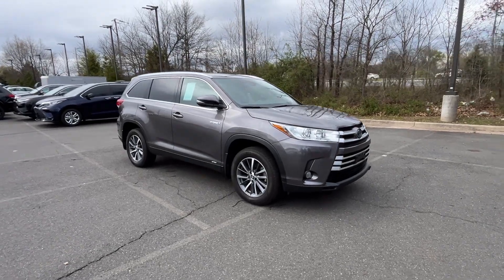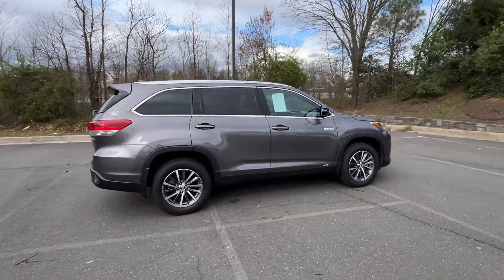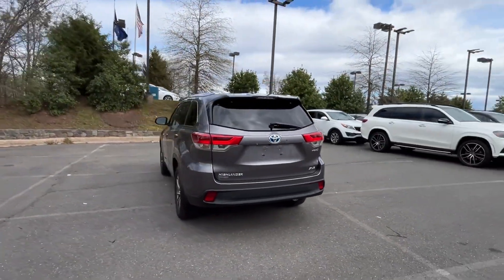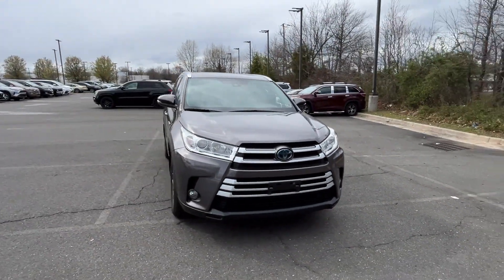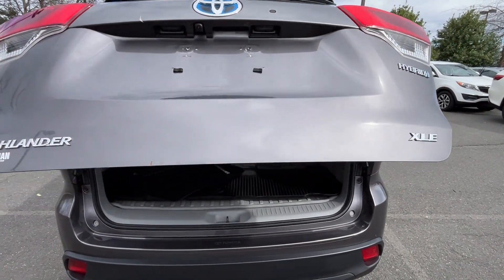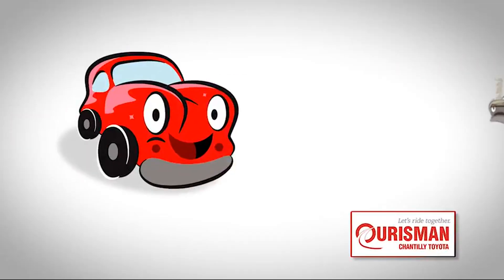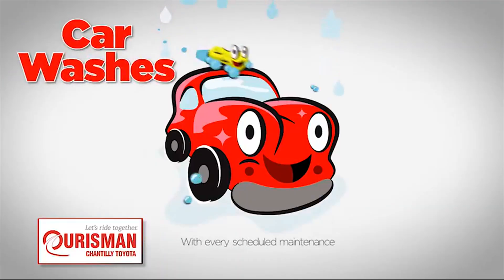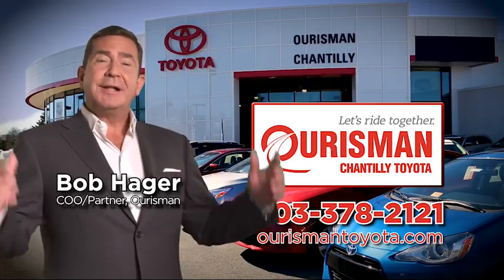Used 2019 Toyota Highlander Hybrid XLE Chantilly, Washington DC, Vienna, Arlington, Springfield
2019 Toyota Highlander Hybrid XLE 5TDJGRFH0KS075041 Video

This 2019 Toyota Highlander Hybrid XLE 5TDJGRFH0KS075041 is full of phenomenal features such as: